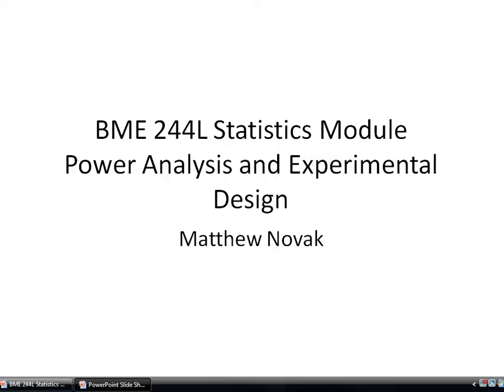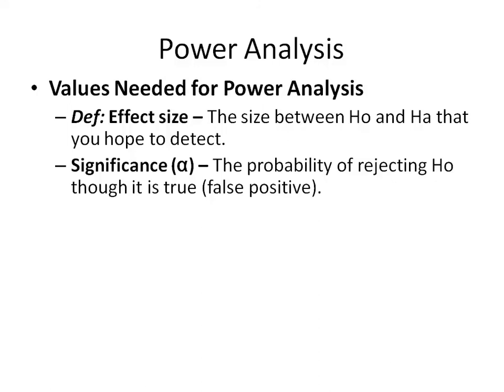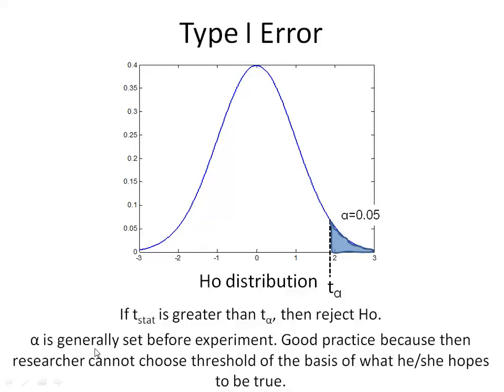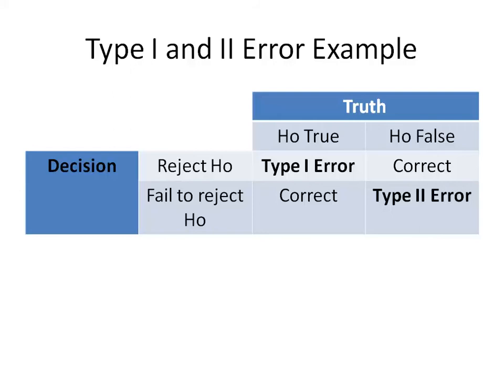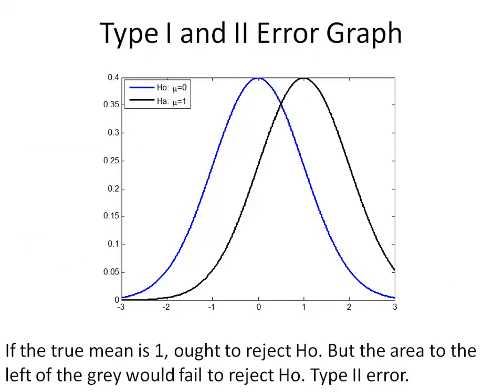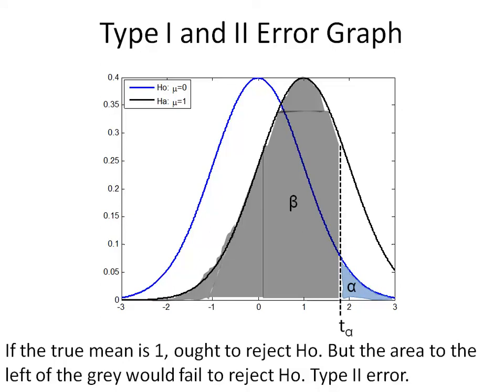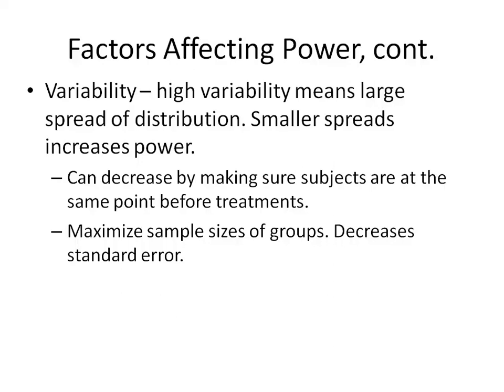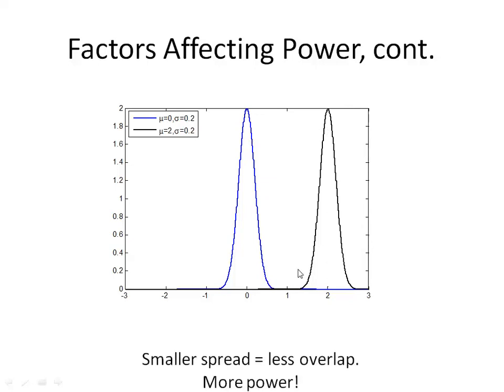Power Analysis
This lecture discusses utilizing power analysis in experimental design.